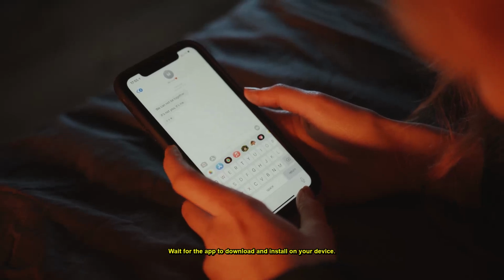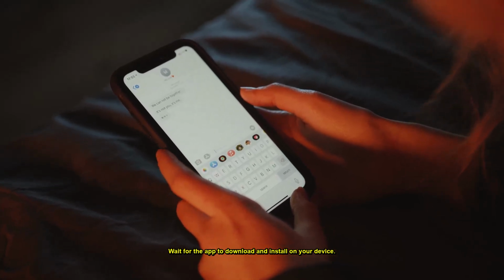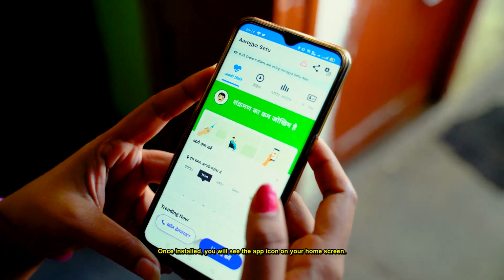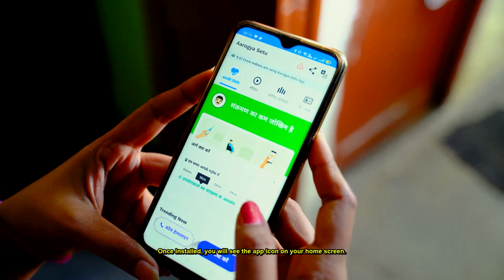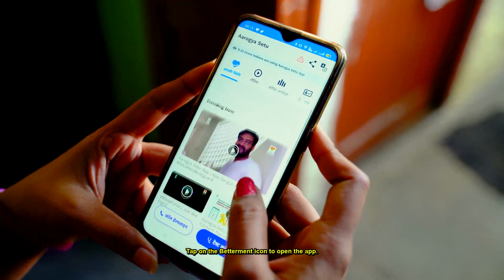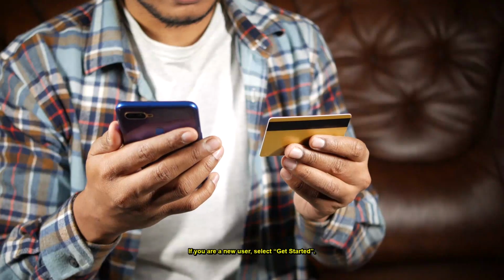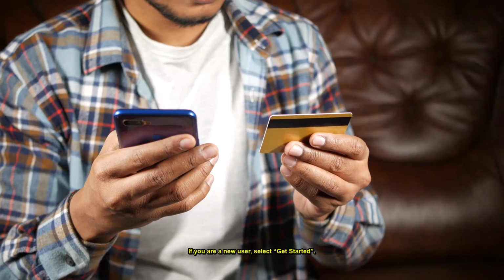How to install Betterment App - Beginner Guide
In this beginner-friendly guide, we’ll walk you through the simple steps to install the Betterment app on your device. Whether you're new to investing or looking to optimize your financial strategy, this video will help you navigate the installation process with ease. Join us as we cover everything from downloading the app to setting up your account. Start your journey towards smarter investing today!